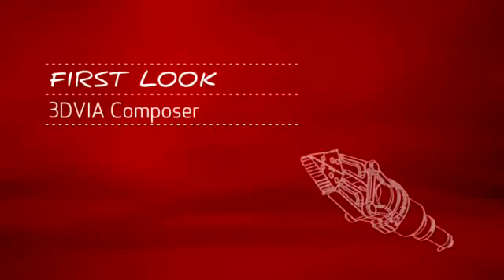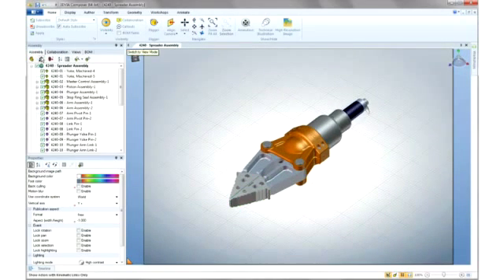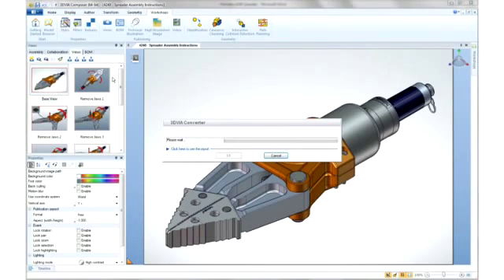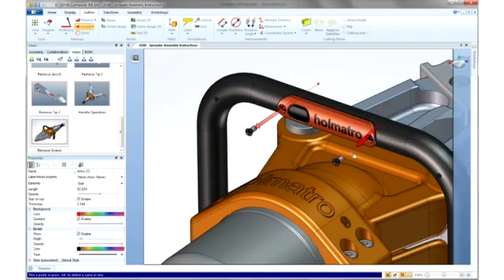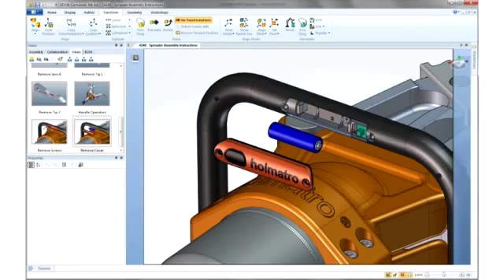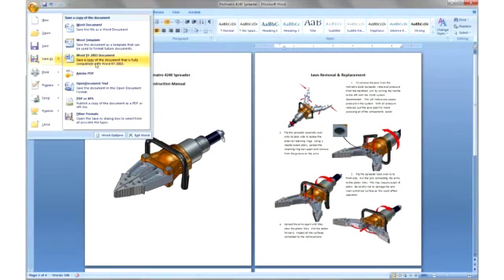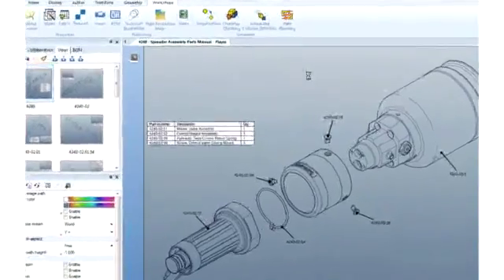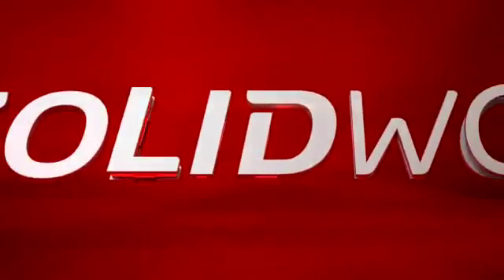First Look at 3DVIA Composer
การสร้างความแตกต่างที่เหนือจากคู่แข่งทางการค้าด้วย SolidWorks Composer